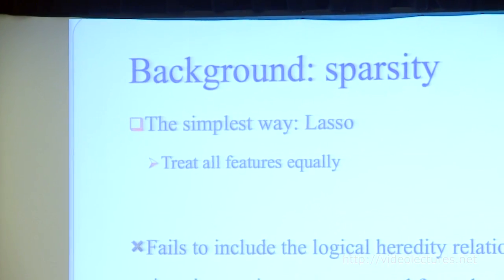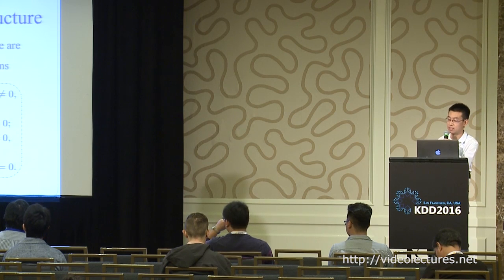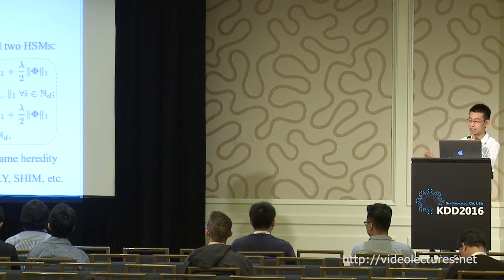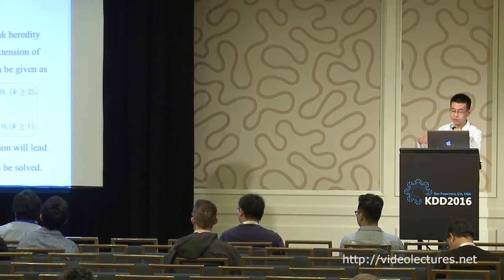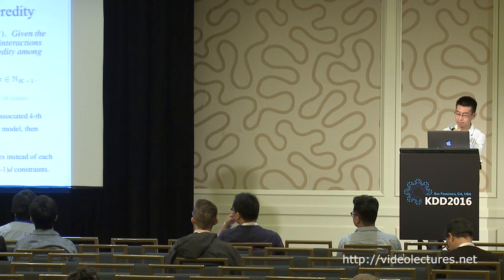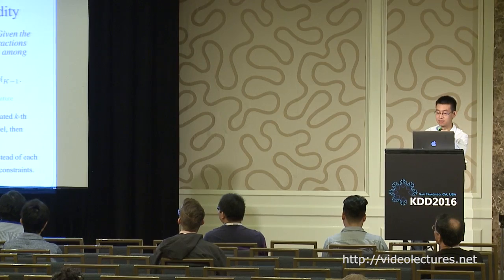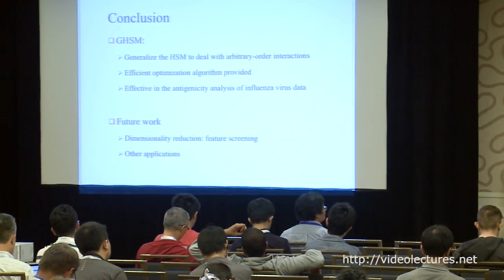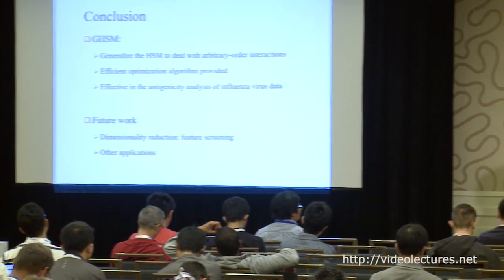Generalized Hierarchical Sparse Model for Arbitrary-Order Interactive Antigenic Sites Identification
Author:
Lei Han, Department of Statistics, Rutgers, The State University of New Jersey

Abstract:
Recent statistical evidence has shown that a regression model by incorporating the interactions among the original covariates (features) can significantly improve the interpretability for biological data. One major challenge is the exponentially expanded feature space when adding high-order feature interactions to the model. To tackle the huge dimensionality, Hierarchical Sparse Models (HSM) are developed by enforcing sparsity under heredity structures in the interactions among the covariates. However, existing methods only consider pairwise interactions, making the discovery of important high-order interactions a non-trivial open problem. In this paper, we propose a Generalized Hierarchical Sparse Model (GHSM) as a generalization of the HSM models to learn arbitrary-order inter-actions. The GHSM applies the l1 penalty to all the model coefficients under a constraint that given any covariate, if none of its associated kth-order interactions contribute to the regression model, then neither do its associated higher-order interactions. The resulting objective function is non-convex with a challenge lying in the coupled variables appearing in the arbitrary-order hierarchical constraints and we devise an efficient optimization algorithm to directly solve it. Specifically, we decouple the variables in the constraints via both the GIST and ADMM methods into three subproblems, each of which is proved to admit an efficiently analytical solution. We evaluate the GHSM method in both synthetic problem and the antigenic sites identification problem for the flu virus data, where we expand the feature space up to the 5th-order interactions. Empirical results demonstrate the effectiveness and efficiency of the proposed method and the learned high-order interactions have meaningful synergistic covariate patterns in the virus antigenicity.